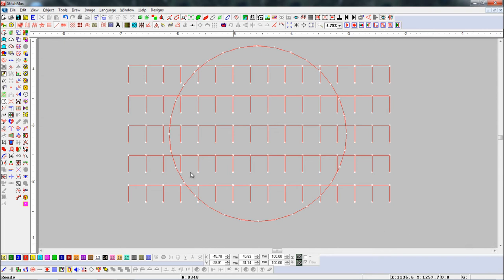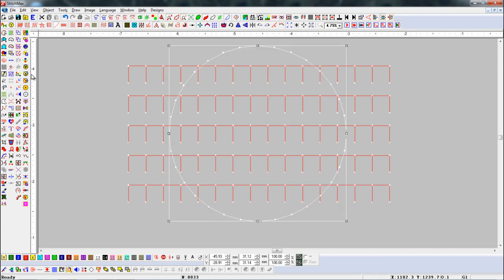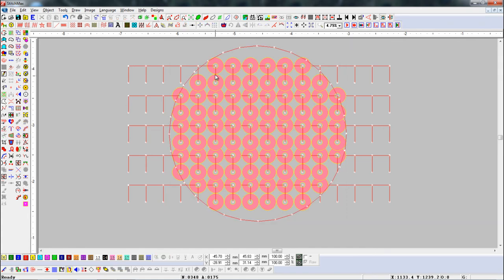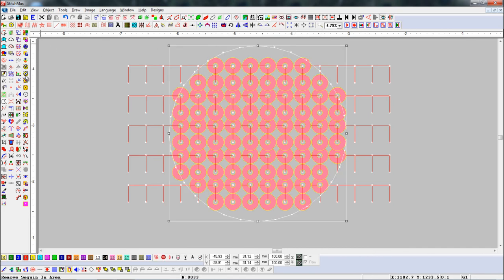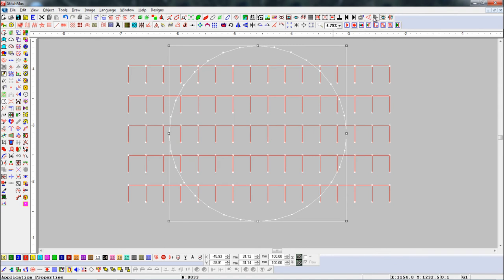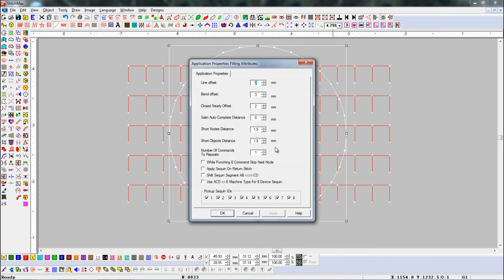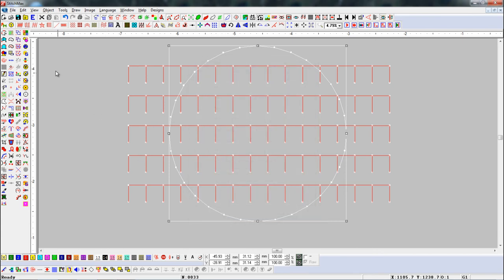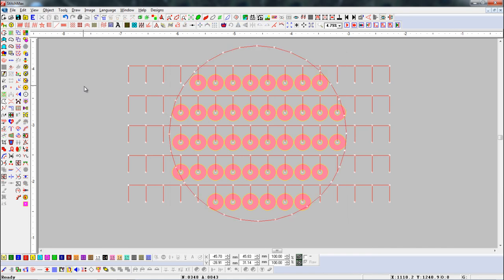0198 Apply Sequin On Return Stitch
This Training Video is for those people who wants to learn StitchMax Embroidery Designing (Punching Software) Online on YouTube

Stitchmax, An Enhanced Embroidery Digitizing Software That Comes With High Productivity And All Advanced Feature Of Machine Embroidery Designing. It Has Very Unique And Exclusive Features For Stitch Effects, Drawing Methods, Automated Punching And Decorative Tools Which Are Specially Customized For Professional Designers, Industry Owners, Training Institutes, Embroidery Shops, And Apparel Designers.

Embroidery designer do the attractive design using advance functionality of the Stitchmax software with speed and also affordable price. Download the Stitchmax software and check below functionality
- Dual Color Blending
- Auto Punching
- Integrated Satin Effects
- Star & Mirror (Paghadi Stitch)
- Cross Stitch with Canvas
- Multi Frame Motif Style
- Plaza fill (Aari)
- Cross Stitch
- Advance Sequin
- 4 sequin & twin sequin
- Toggle sequin
- Fuse Editing
- Bound sides

StitchMax Solutions LLP.
C-202, Diamond World, Mini Bazaar, Varachha Road, Surat-395006
Gujarat, India.